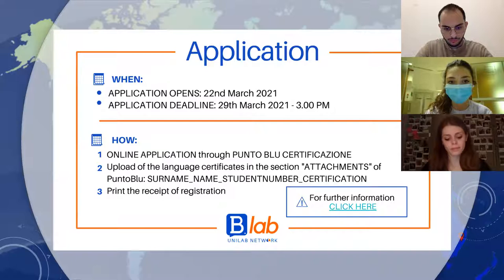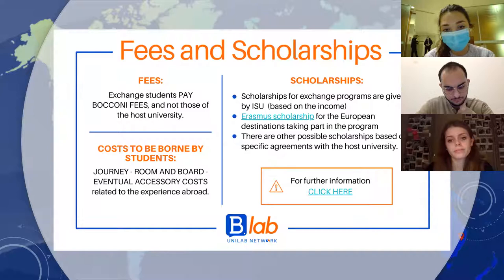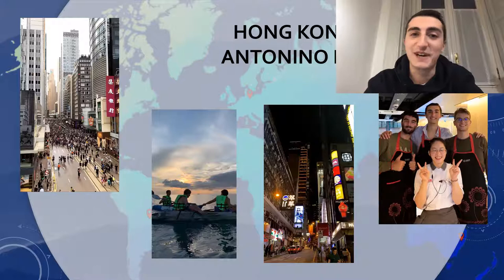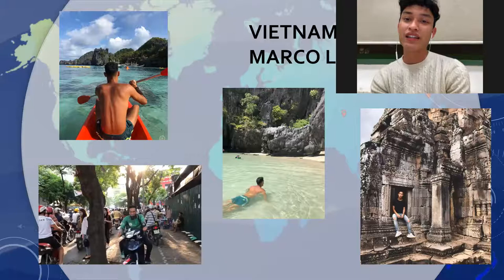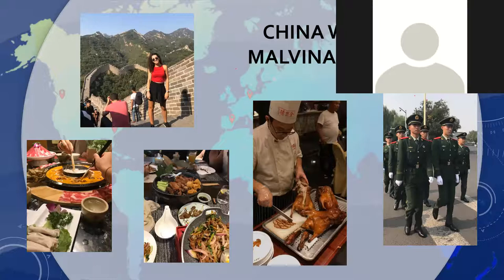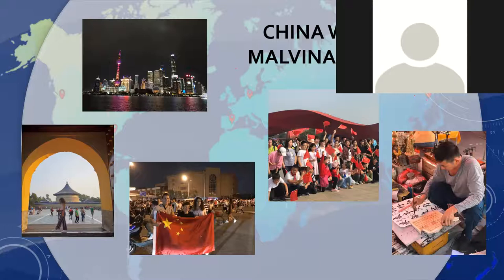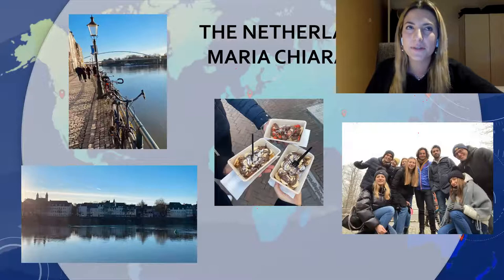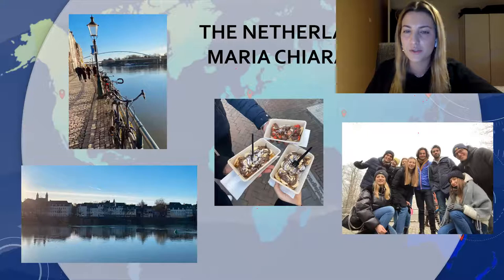Exchange Your Mind - ENG